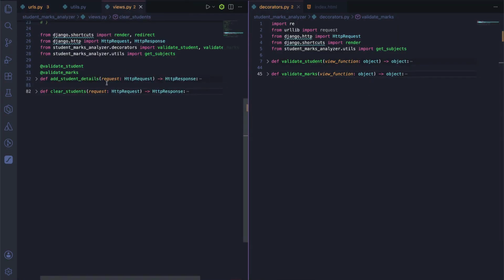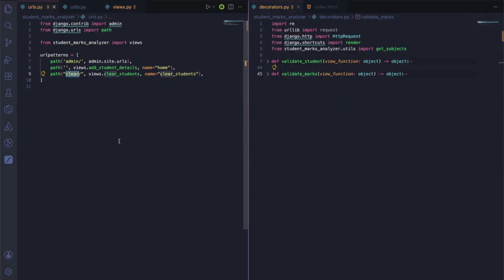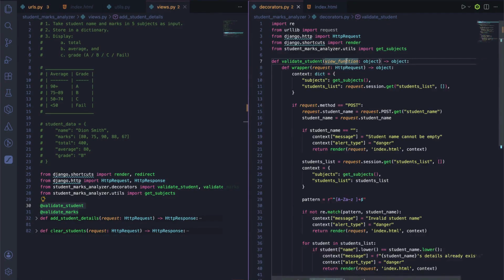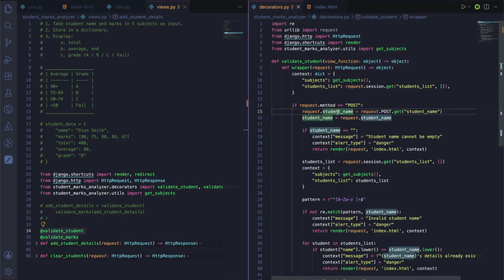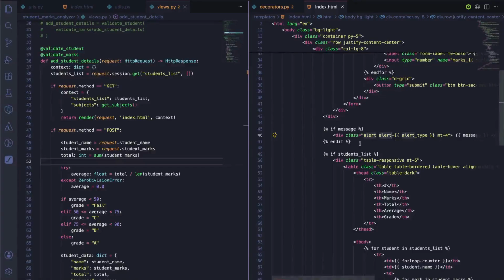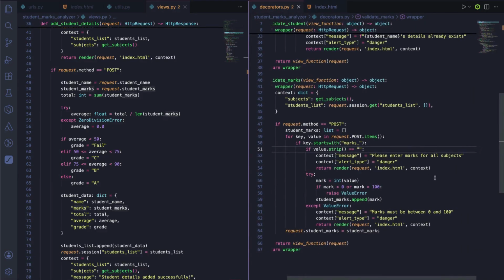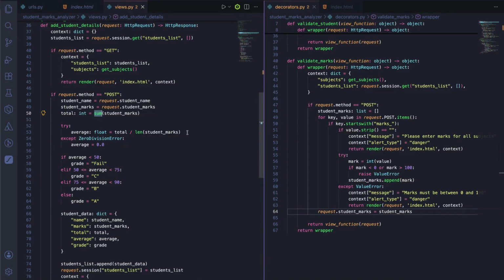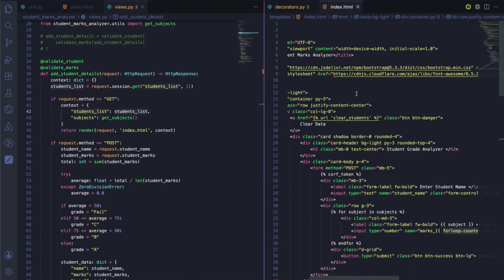Build a Django Student Grade Analyzer - Django Sessions + Decorators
Build a Complete Django Student Grade Analyzer Project using Function-Based Views, Custom Decorators, Regular Expressions, Django Sessions, and Bootstrap UI.

In this tutorial, we build a real-world Django backend project from scratch where users can:
✔ Add student details
✔ Validate names using Regex
✔ Validate marks using custom decorators
✔ Prevent duplicate student entries
✔ Store data using Django sessions
✔ Calculate total, average, and grade dynamically
✔ Render data in a Bootstrap table UI
✔ Clear session data
✔ Understand Django request lifecycle deeply

📌 Topics Covered:
- Django Function-Based Views (FBV)
- Custom Python Decorators in Django
- Request/Response Lifecycle
- Regex Validation using Python re module
- Session Management in Django
- Dynamic HTML Rendering with Django Templates
- Bootstrap 5 UI Integration
- Form Handling in Django
- Context Dictionary
- POST Request Processing
- Preventing Duplicate Data
- Clean Project Architecture

📌 Technologies Used:
- Python
- Django
- HTML5
- Bootstrap 5

📌 Project Flow:
Request → URL → Decorator Validation → View Logic → Session Storage → Template Rendering → Response

This tutorial is beginner-friendly but also introduces backend engineering concepts that are important for real-world Django development.